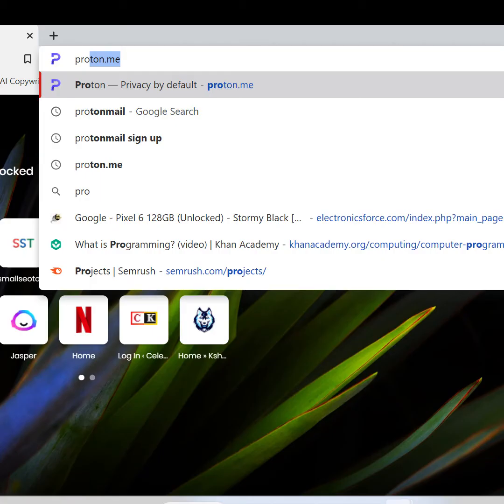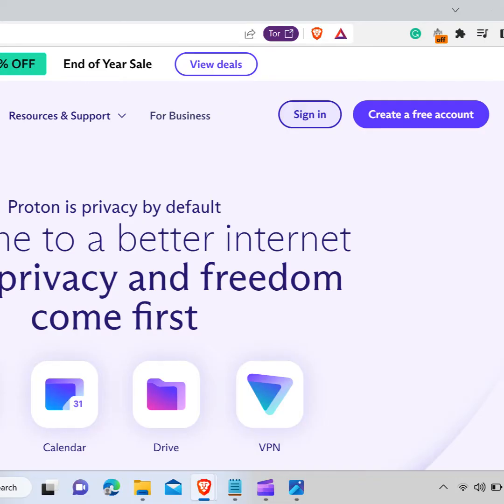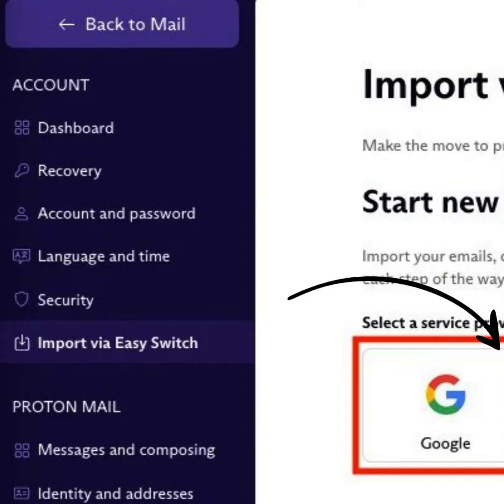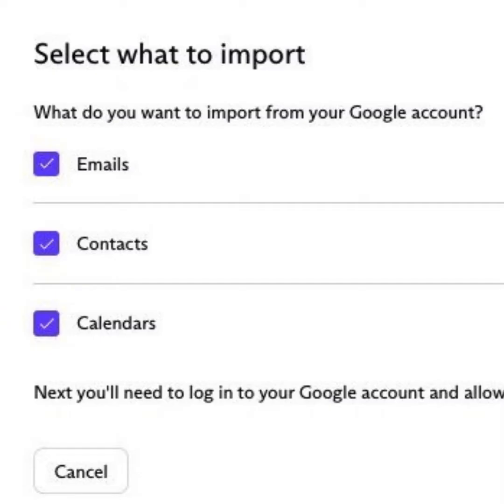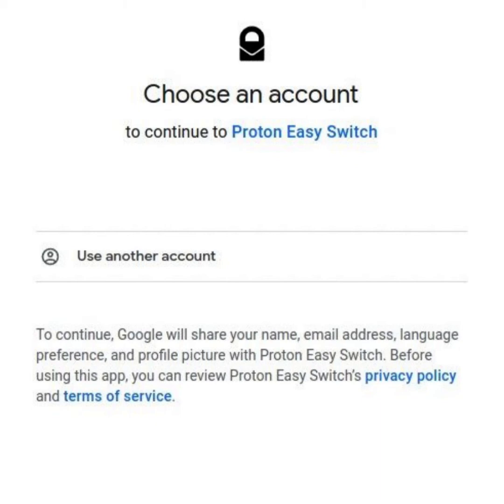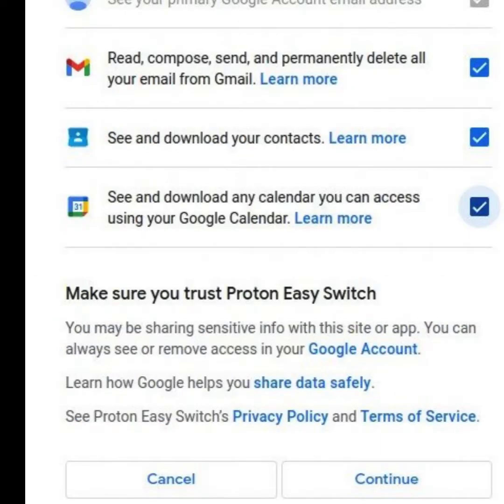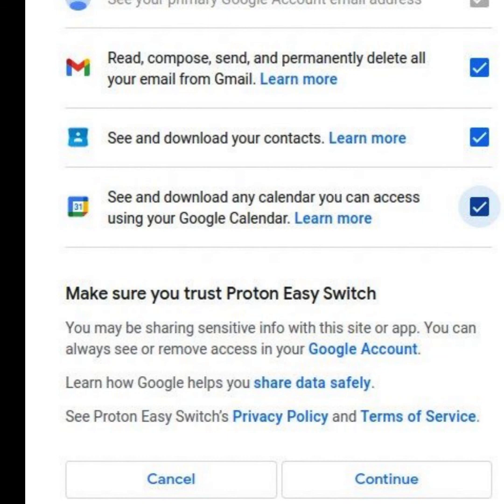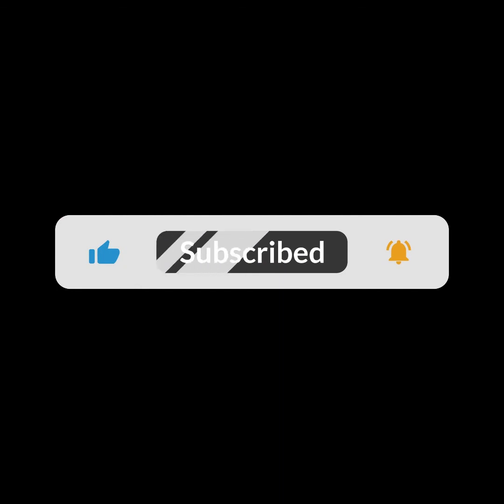How To Easy Switch From Gmail to Proton Mail | Migrate Gmail to ProtonMail (2023)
In this video I am going to guide you How To Easy Switch From Gmail to Proton Mail.

0:00 - Intro
0:16 - How To Easy Switch From Gmail to Proton Mail
1:00 - Outro

Hey EveryOne!